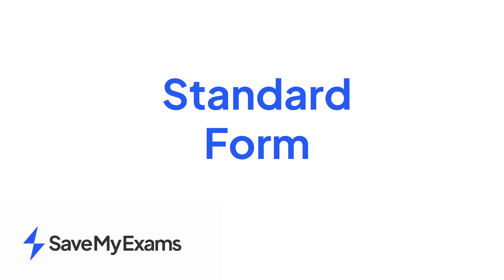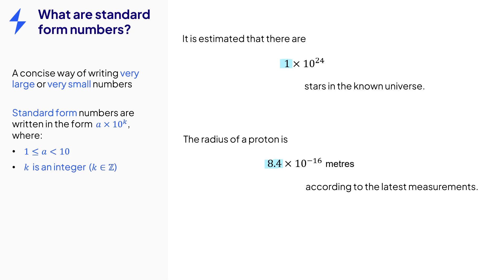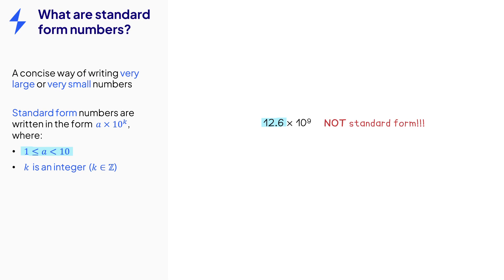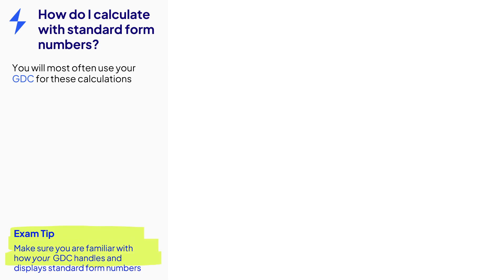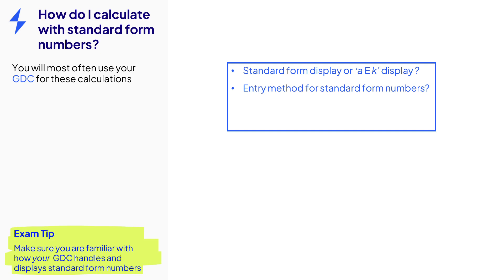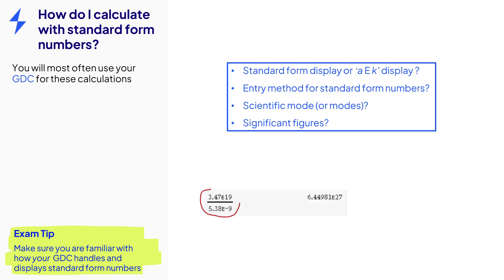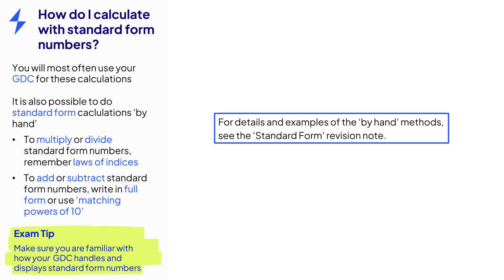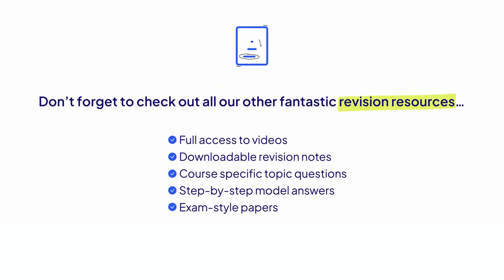Standard Form - IB Maths (SL & HL)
Welcome to our tutorial on Standard Form in IB Maths HL and SL. This video aims to equip both Higher Level and Standard Level students with the tools to conquer this maths concept.

This video includes:

00:00 Intro
00:05 What are standard form numbers
02:26 How do I calculate with standard form numbers
05:15 Summary
05:54 Outro

We understand how overwhelming IB Maths revision can be. Our revision resources are tailored to your precise exams and will save you from revising the wrong things, increase your productivity, and boost your grades with the least wasted time.

Make your way through even more solution videos, clear revision notes, past papers, typical exam questions organised by topic, fully explained model answers, and more

*The content of this video is suitable for IB AI SL & HL and AA SL & HL.